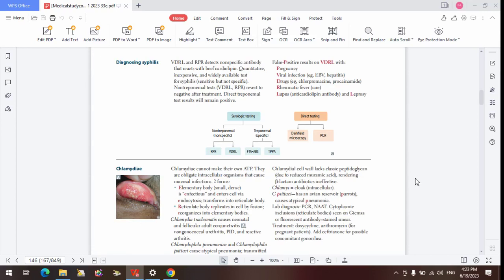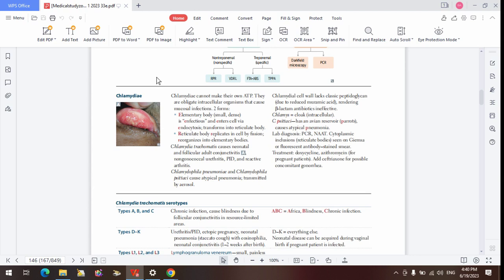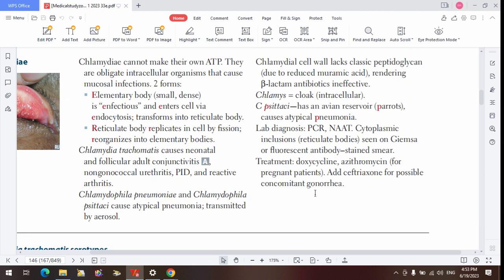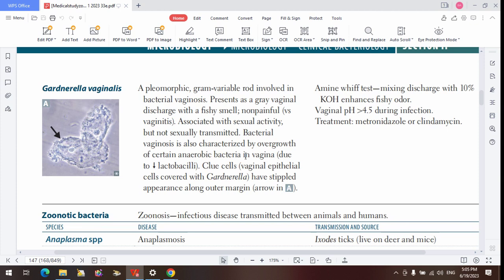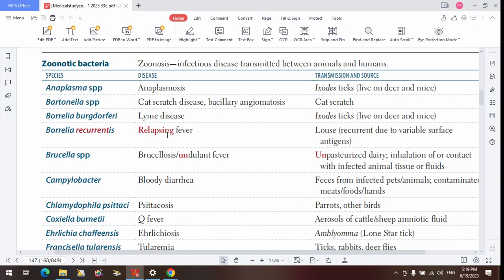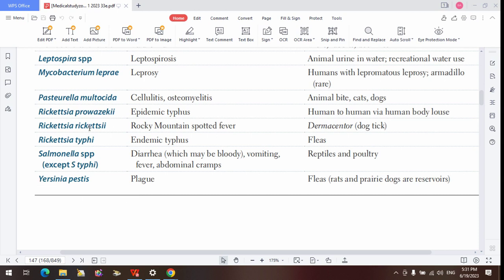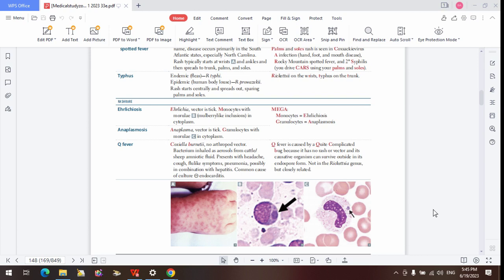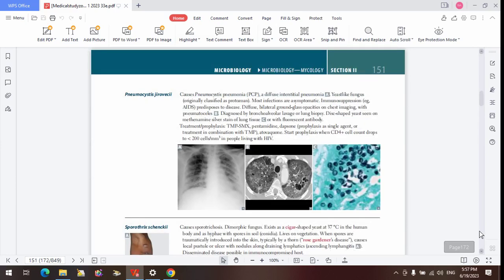Clinical MIcrobiology 6